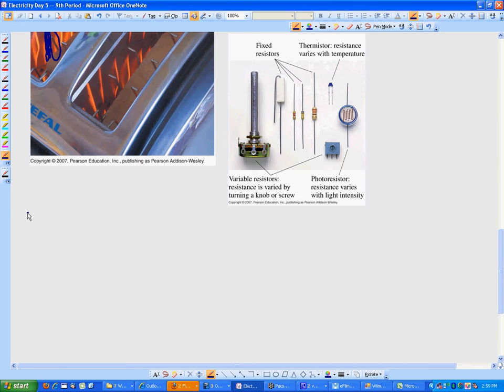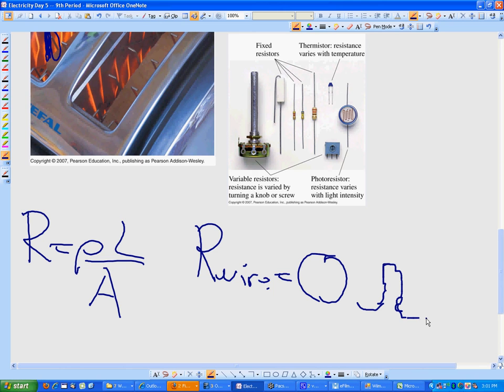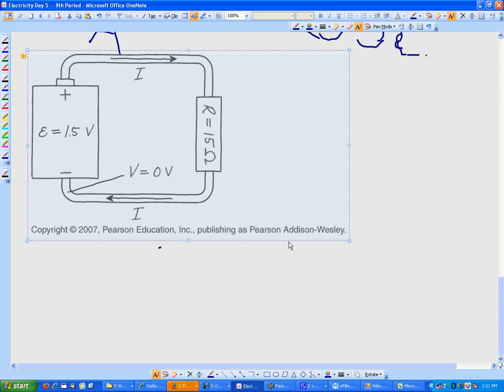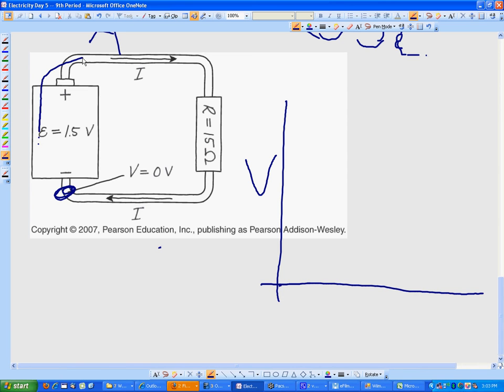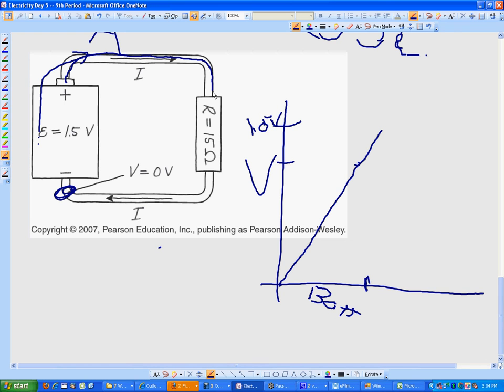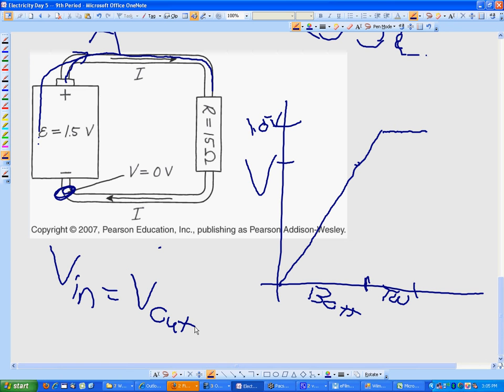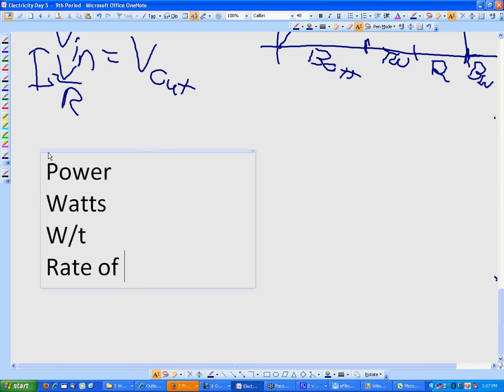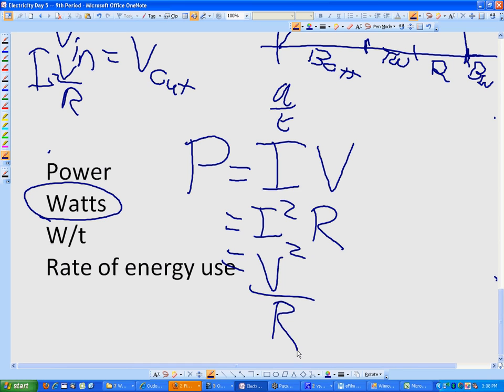Class Notes April 14, 2010 1/2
Here we introduce Ohm's Law and go more in depth into resistance, what it is and why it matters.